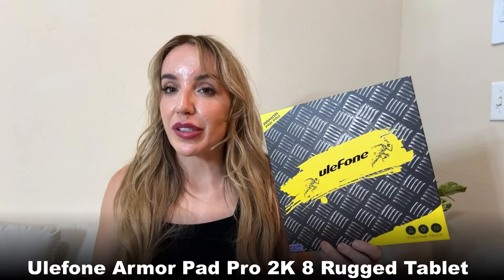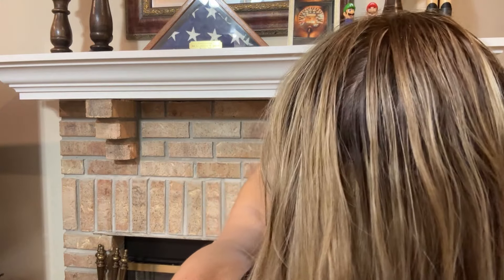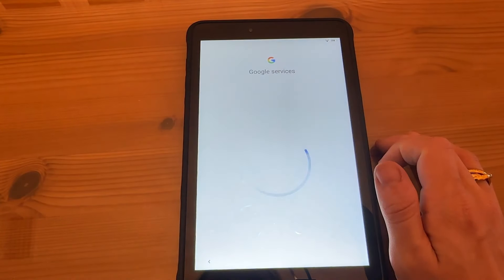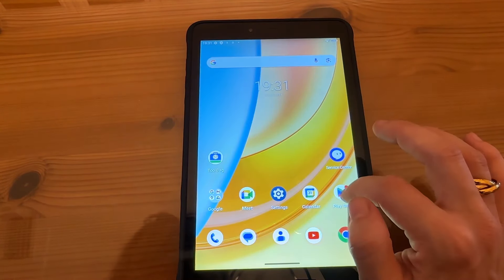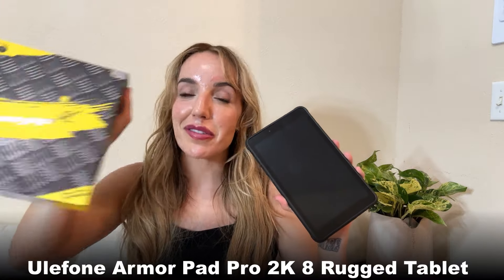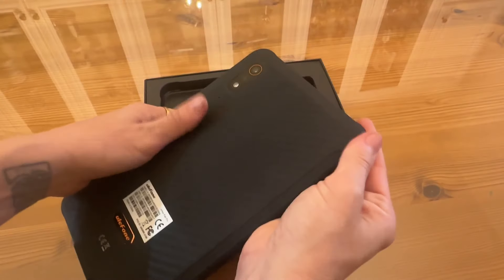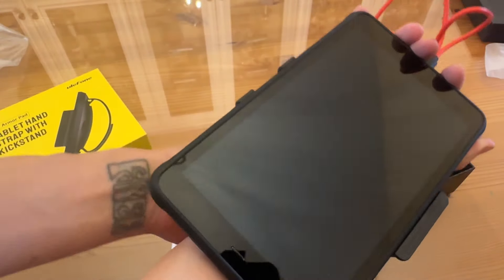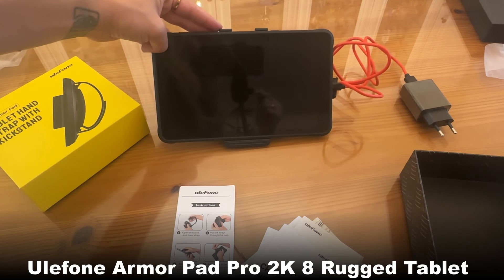Ulefone Armor Pad Pro 2K 8" Rugged Tablet | Fast Charging Waterproof LTE Table | Front & Rear Camera